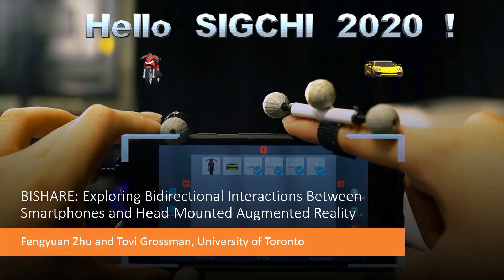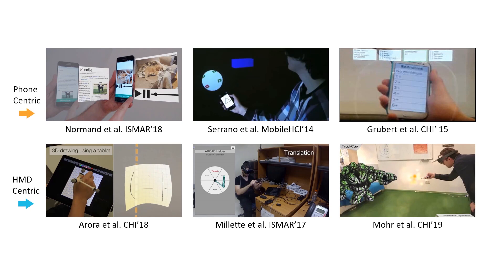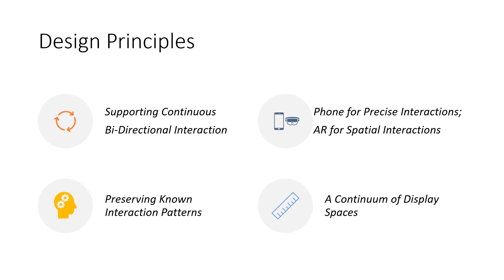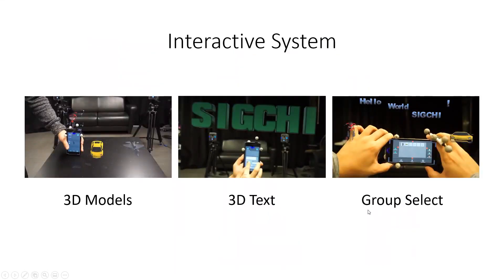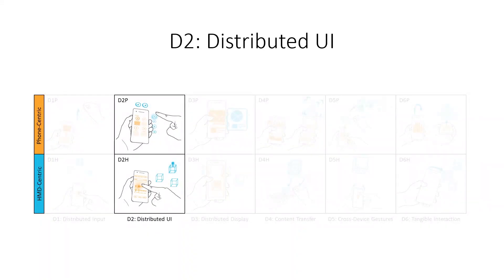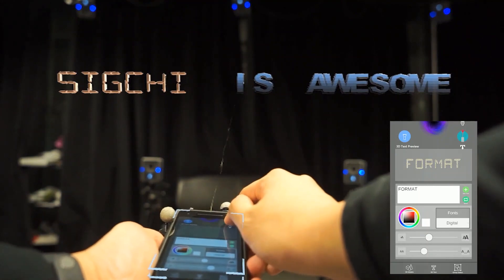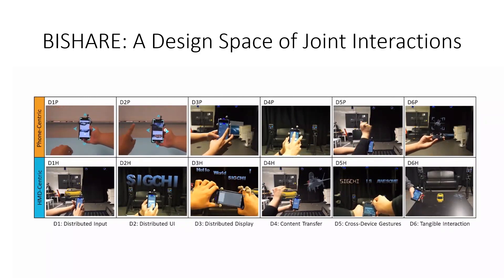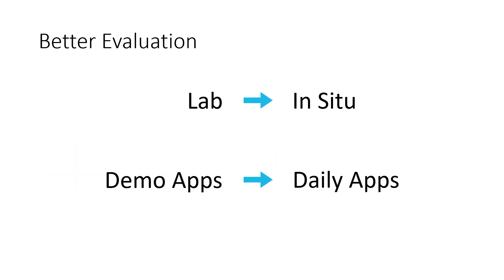BISHARE: Exploring Bidirectional Interactions Between Smartphones and Head-Mounted Augmented Reality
Fengyuan Zhu, Tovi Grossman

Session: Use your head & run

Abstract
In pursuit of a future where HMD devices can be used in tandem with smartphones and other smart devices, we present BISHARE, a design space of cross-device interactions between smartphones and ARHMDs. Our design space is unique in that it is bidirectional in nature, as it examines how both the HMD can be used to enhance smartphone tasks, and how the smartphone can be used to enhance HMD tasks. We then present an interactive prototype that enables cross-device interactions across the proposed design space. A 12-participant user study demonstrates the promise of the design space and provides insights, observations, and guidance for the future.